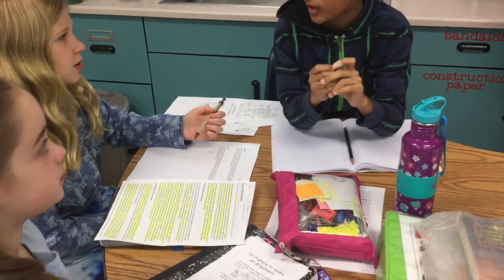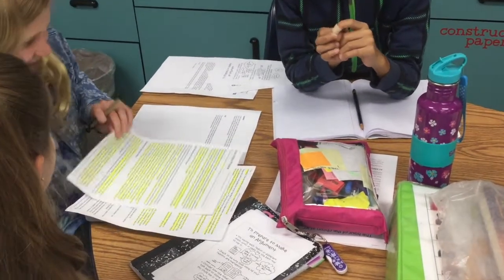Roving Reporter - Writing Workshop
In this Roving Reporter segment Sarah Jones, from Crabapple Crossing ES, discusses writing workshop in her classroom and how it connects with personalized learning.